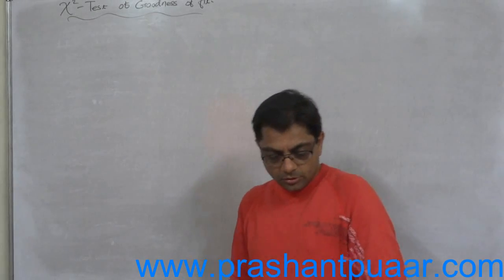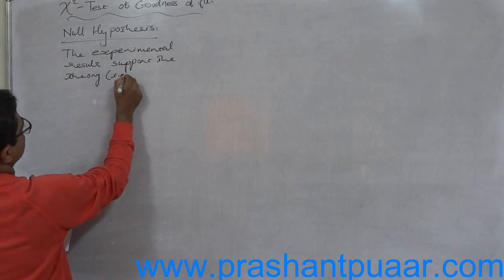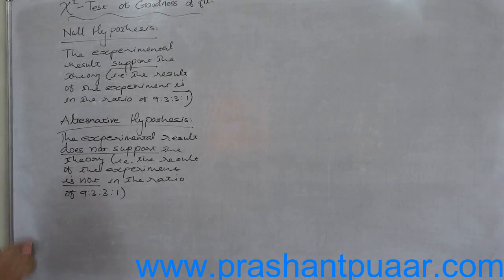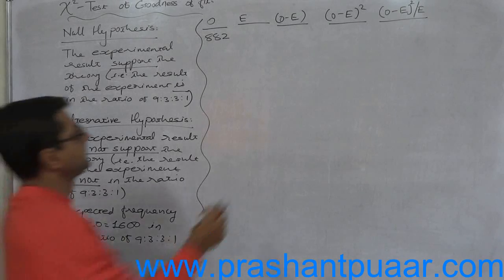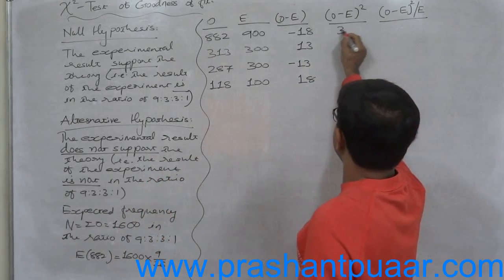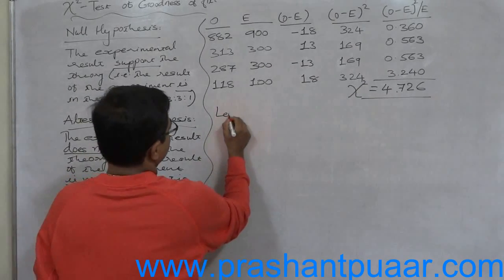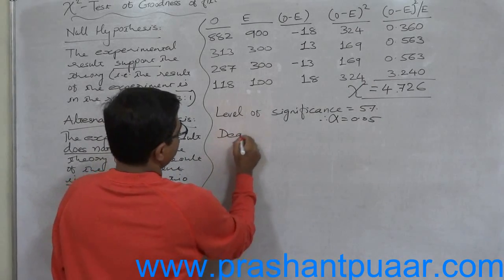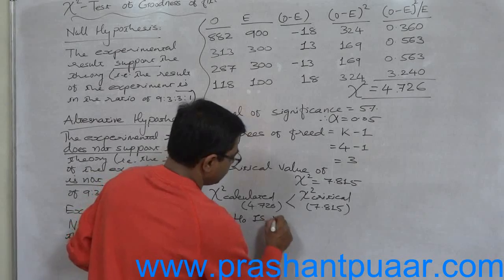Chi Square Test-2 - PGDM-PGDBA-MBA-MCOM-BBA-CA-CFA-CPA-CWA- Test of goodness of fit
Question: The theory predicts the proportion of beans in 4 groups A, B, C and D should be 9:3:3:1. In an experiment among 1600 beans the numbers in the four groups were 882, 313, 287 and 118. Does the experimental result support the theory?

How to perform Chi-Square test, when the expected frequencies are to be calculated on the basis of the given ratio/proportion? - The answer is in this video